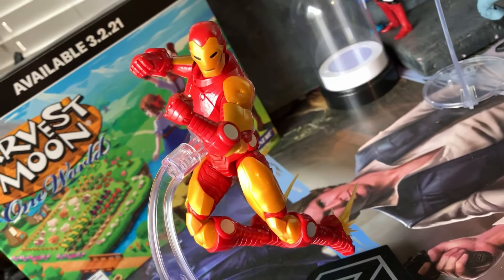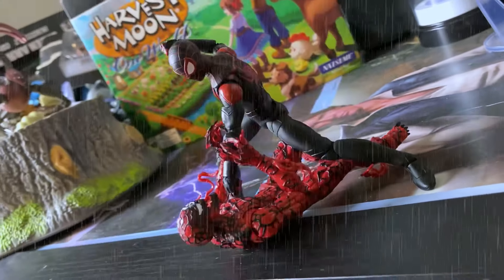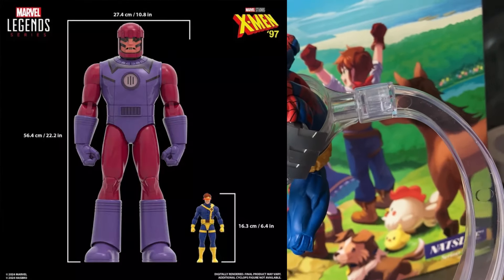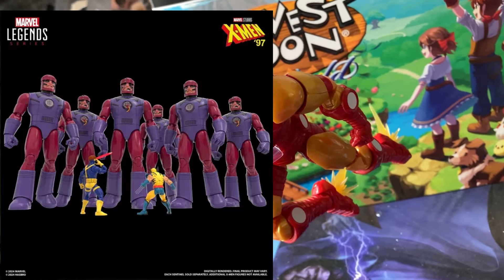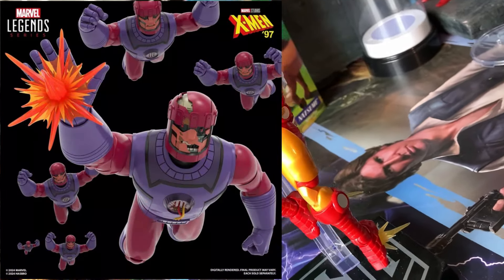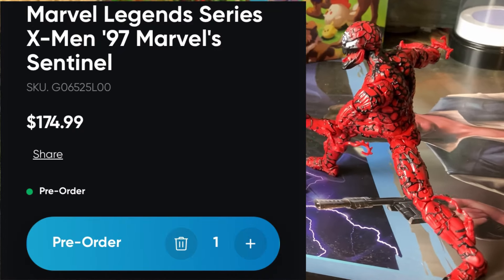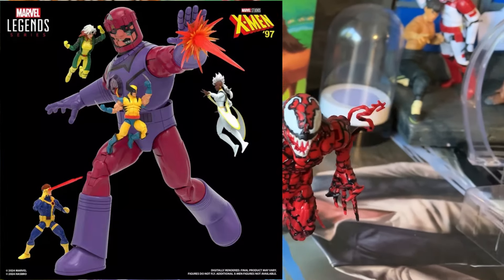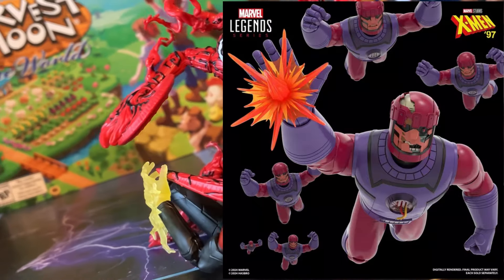Is The New Ultra Deluxe Marvel Legends 97 X-Men Sentinel Worth It?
In today’s video I give you guys my personal thoughts on the new Deluxe Sentinel Marvel Legends action figure. There’s definitely a lot to take in with all of the NYCC announcements.